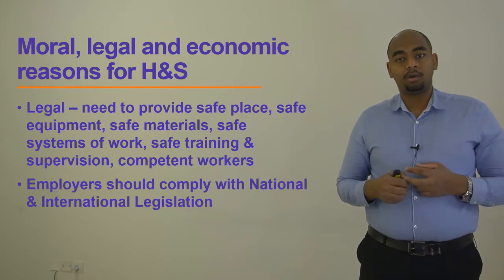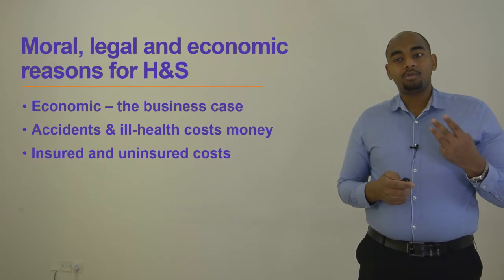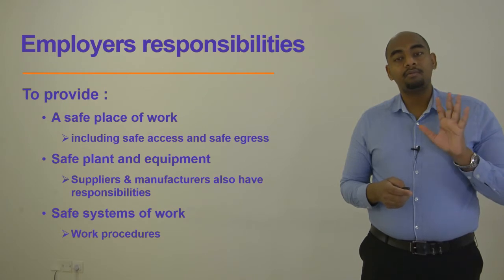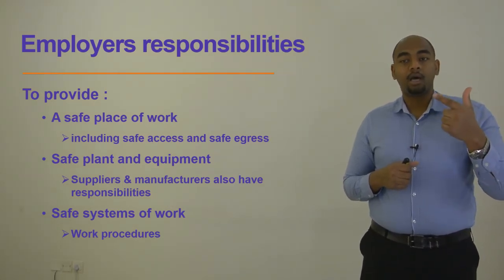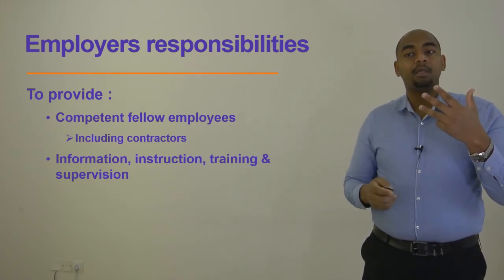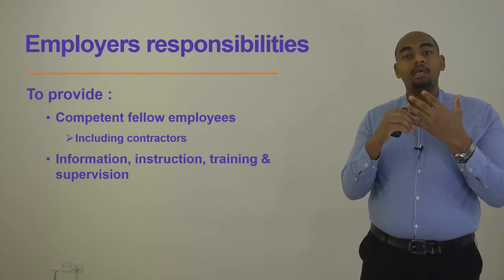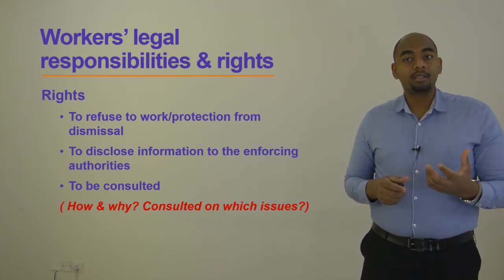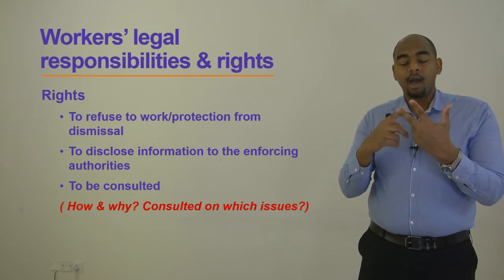Foundations in Occupational Health & Safety (Part-2)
This Unit Explained by Our Tutor/ Mohamed Suliman